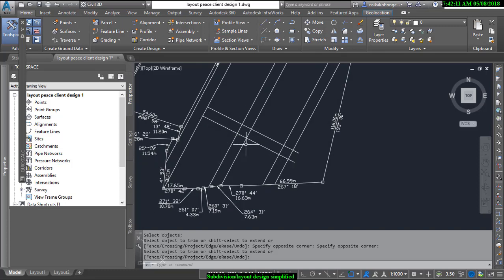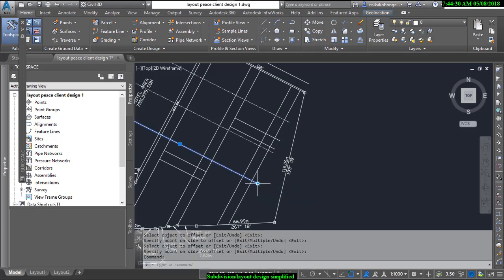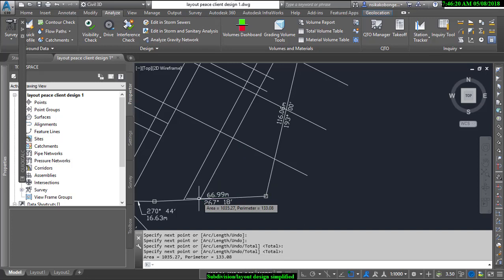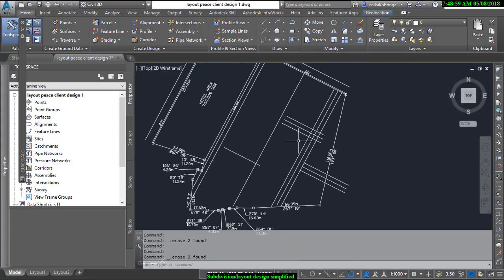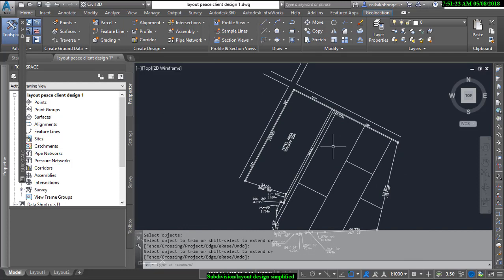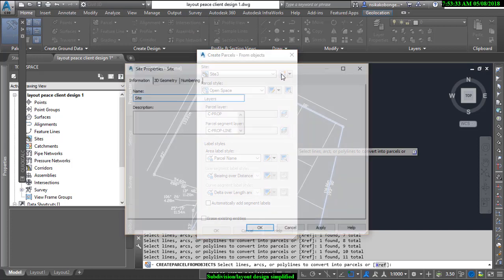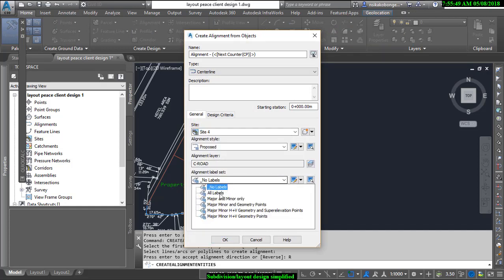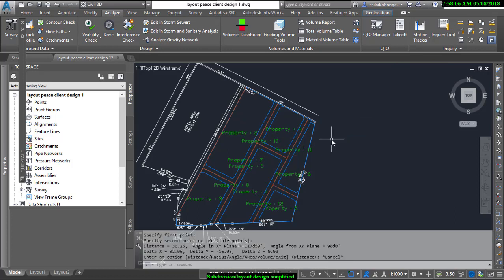Civil 3D layout design and subdivision part 2